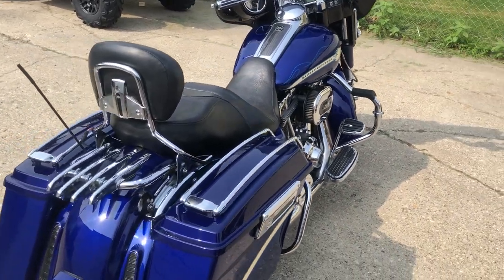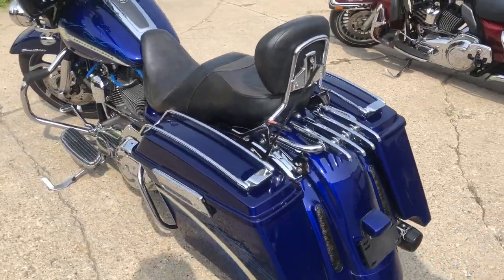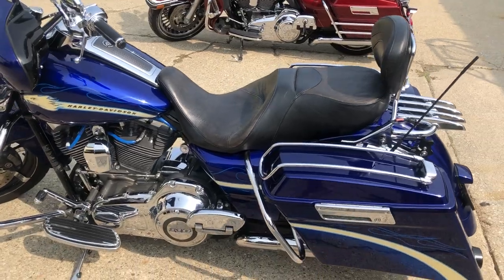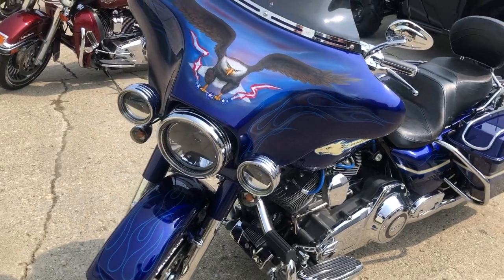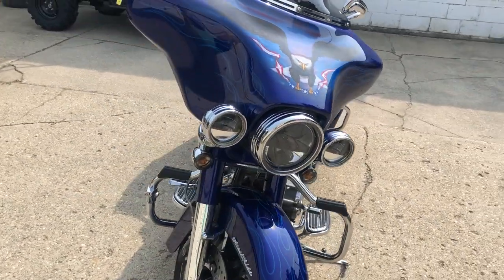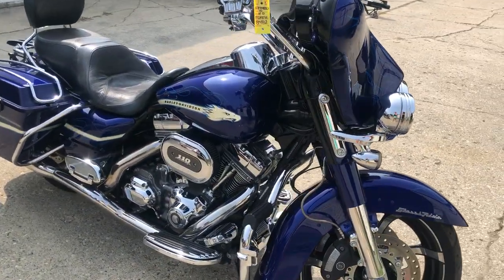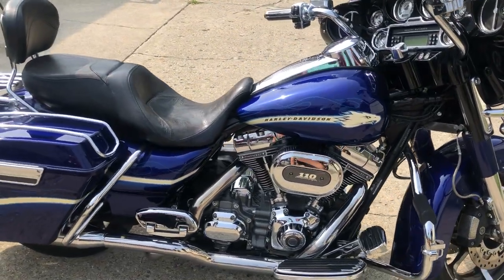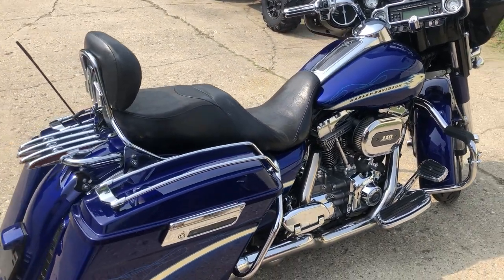USED 2010 HARLEY STREET GLIDE SCREAMING EAGLE FOR SALE IN MI WITH ONLY 18,967 MILES!